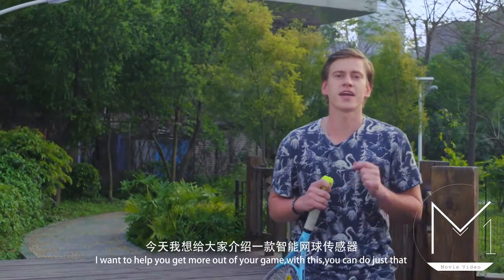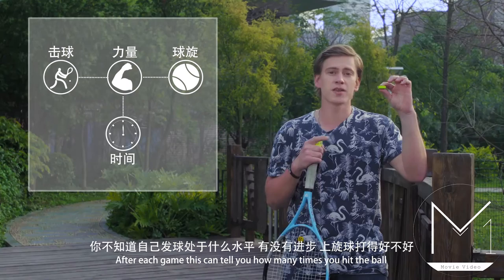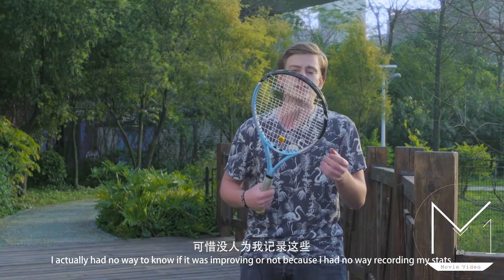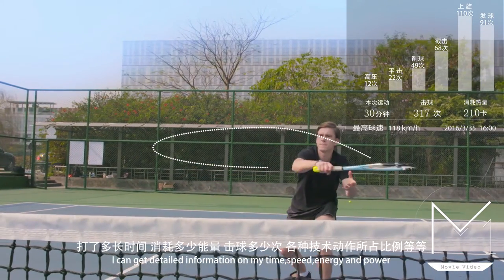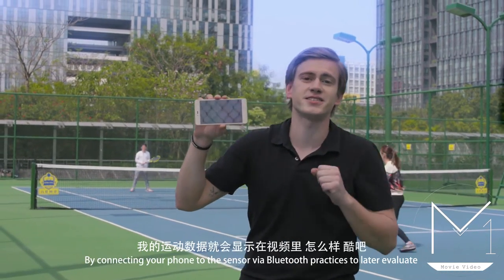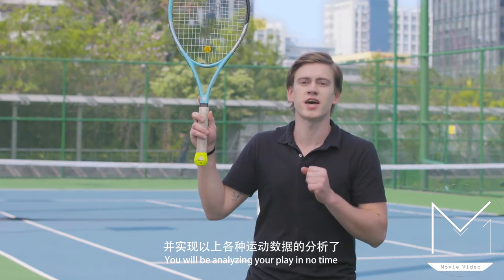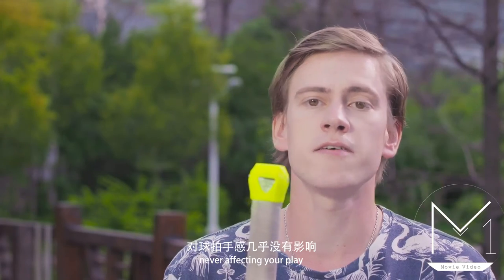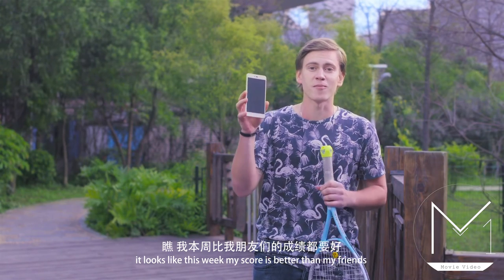Coollang tennis sensor video introduction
Established in September 2014，Shenzhen Coollang Cloud Computing Co., Ltd is located in Nanshan Zhi-yuan Industry park shenzhen，known as the ‘’Internet-national knowledge Innovation Village.‘’ It is a high-tech company specializing in product innovation，design，development，and production.The company has emerged as a pioneer and innovator in the digital sports field in the intelligent age，quickly attracting a large number of users and building the No.1 Brand in the digital intelligent gear market.
The company‘s man business includes the intelligent sports equipment，health care products and health management platforms，as well as providing integrated intelligent solutions for traditional sports equipment manufactures. Coollang is committed to improving the competitiveness and product innovation power of traditional sports gear manufactures in the ‘’ Internet+‘’ era.